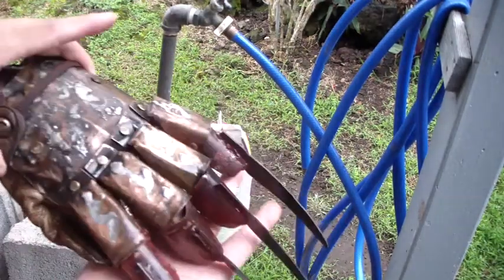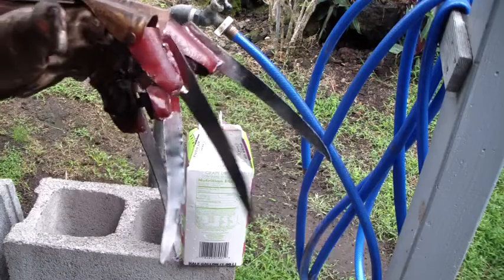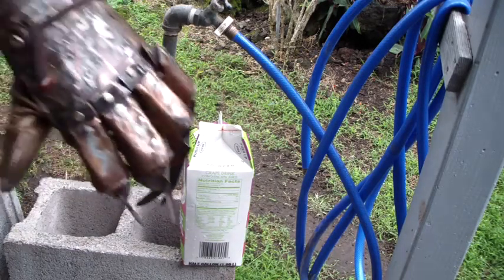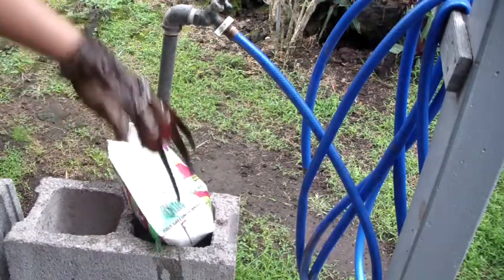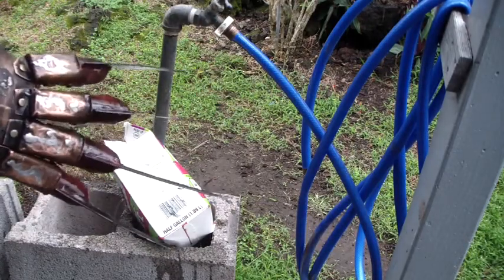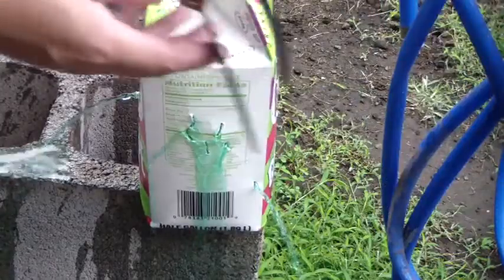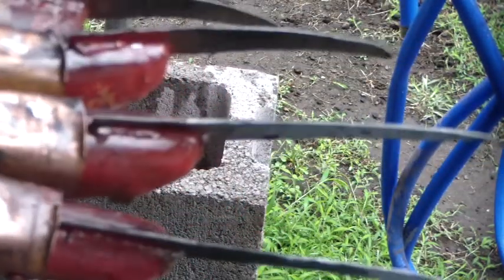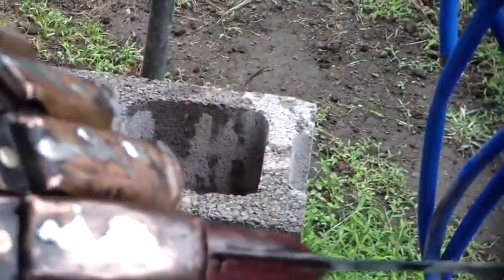Dream master freddy krueger glove blade test.